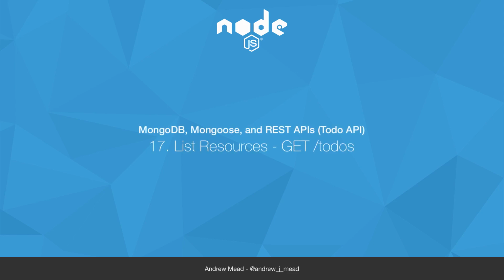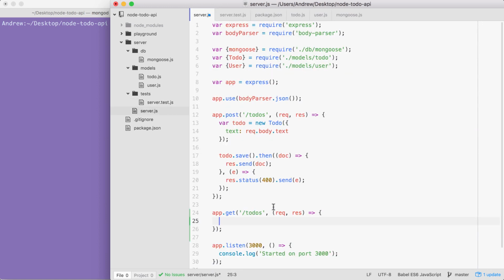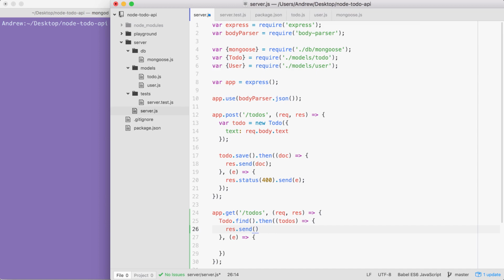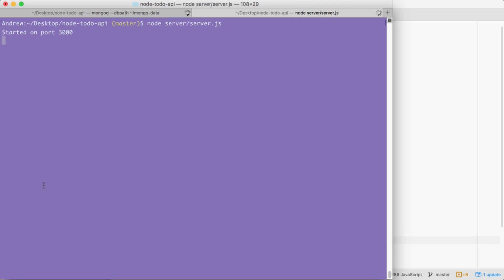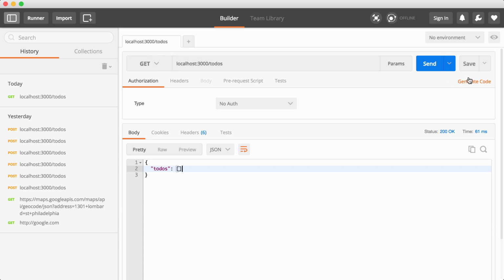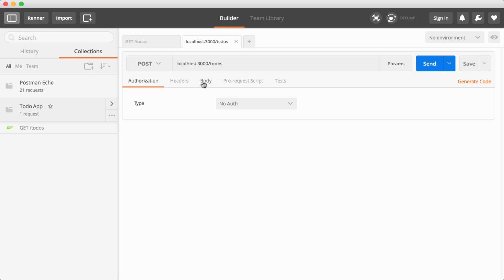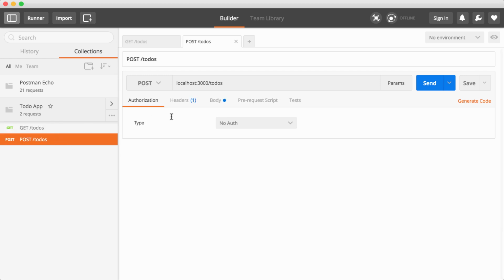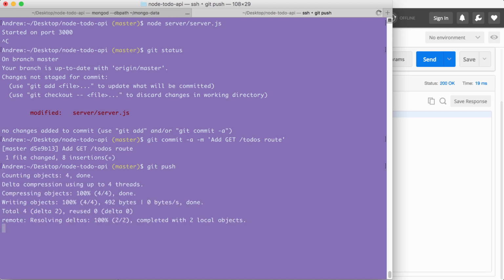075 List Resources GET todos